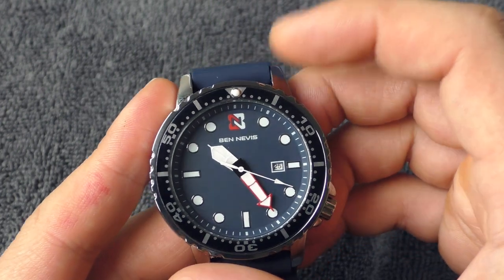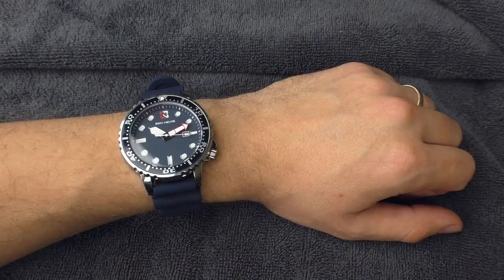Ultra cheap Citizen diver homage - Ben Nevis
Diver style watch with 30m of water resistance.. :D Tool watch with a chrome plating.. :D But it has a wonderful strap. No dust on the dial. Feels comfortable. Ticking is not too loud. And the whole watch costs what you would have to pay on a such quality strap alone.. And seconds hand almost always hits the markers..

Dimensions
Diameter 45.80mm
Thickness 11.70mm

//About
This channel is about watches. I like watches, but I am no expert or collector and everything I say is just my personal opinion. I just share my experience with the watches I buy. Cheap watches only.

My location: European Union, Lithuania

English is not my native language. Please always feel free to correct me when I make a mistake. I am still learning, your corrections help me improve my English more than you think! Thank you!